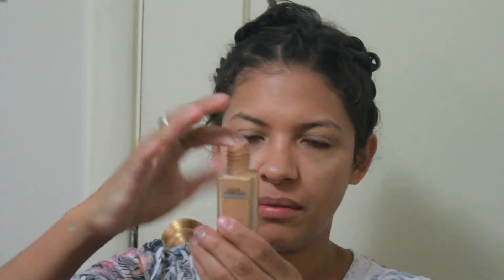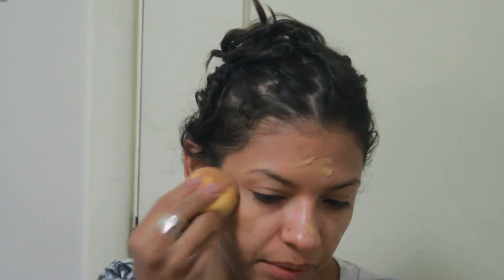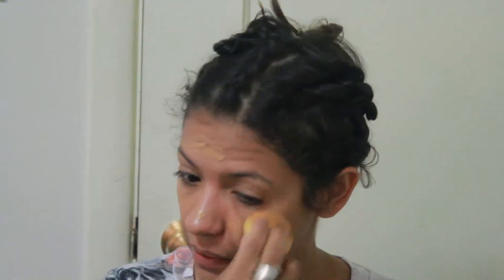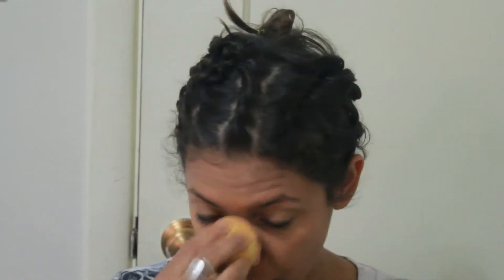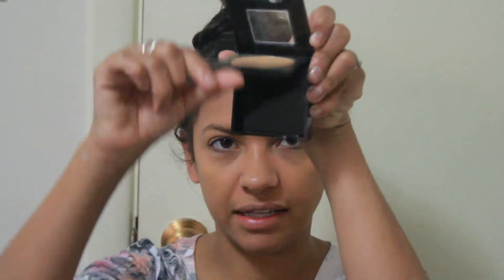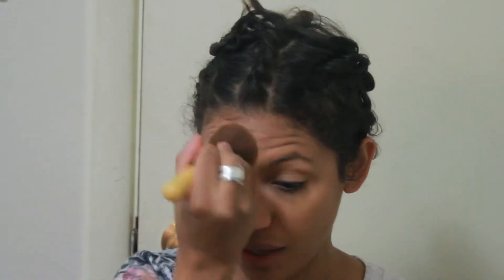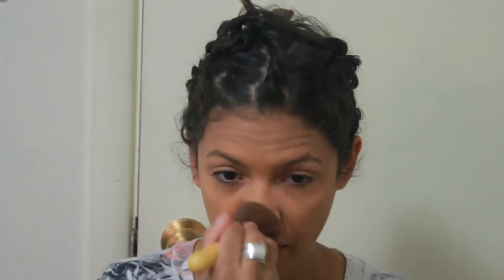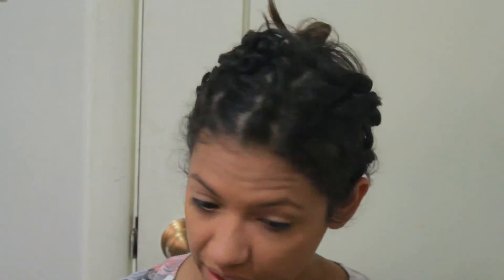Maybelline FIT ME first impression and review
Open up to find goodies:

What other foundations should I try?